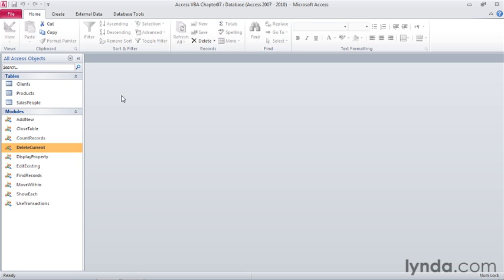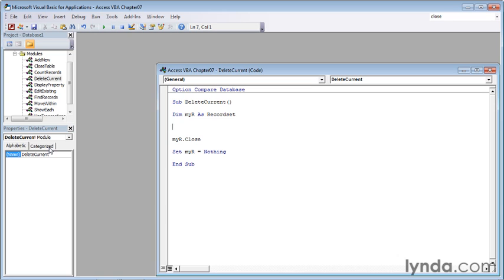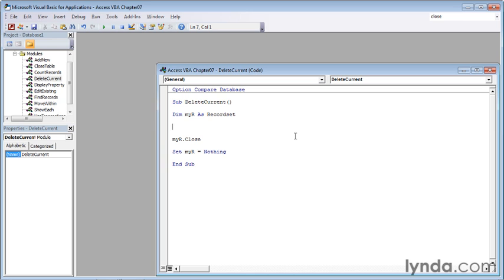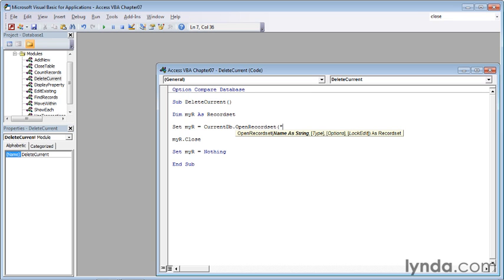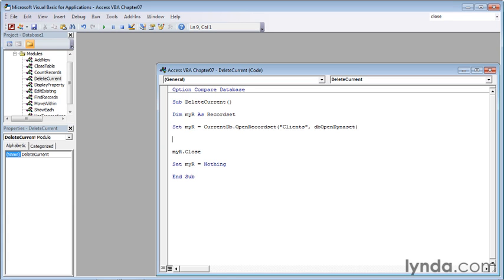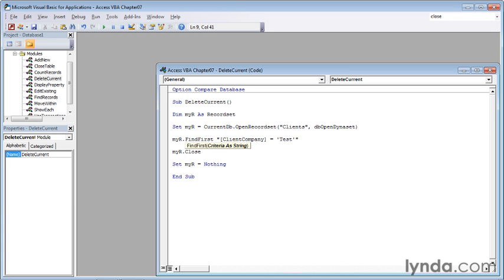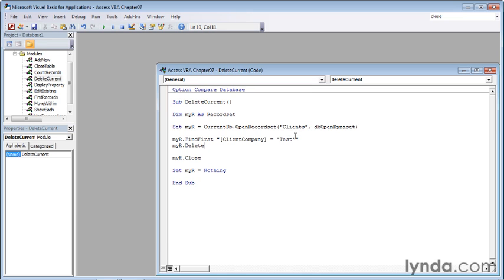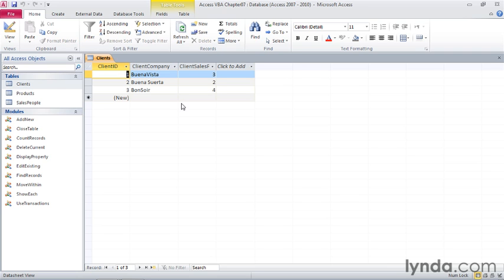87007_07_07_SC11_delete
87007_07_07_SC11_delete